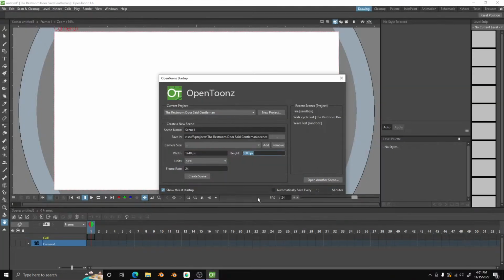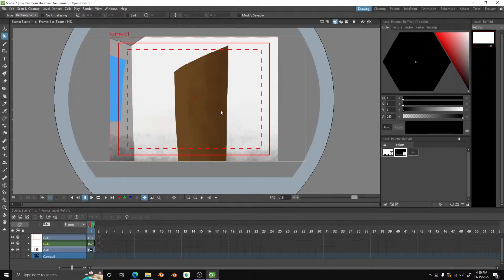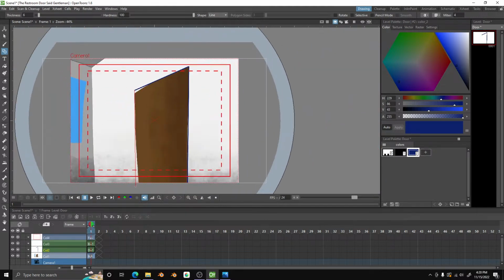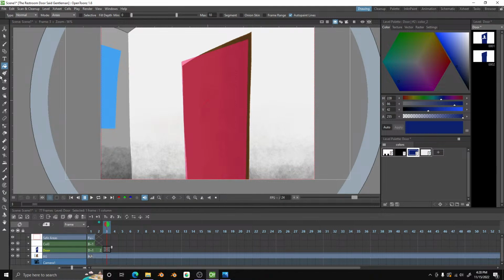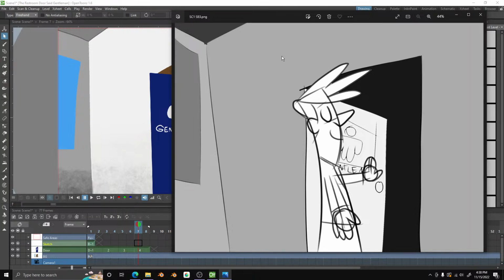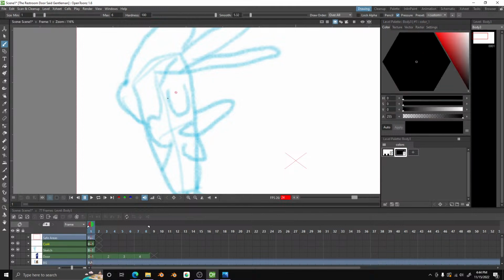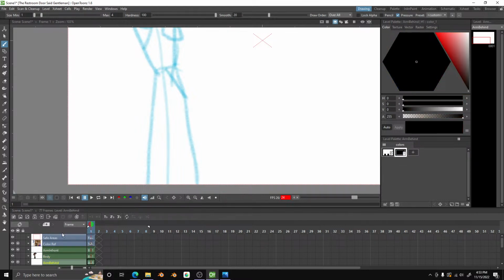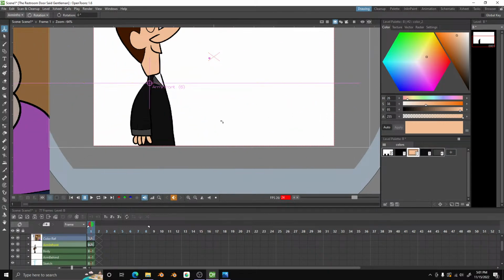DeFrehn Live!: Episode 34: Finally Animating!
I animate the intermission segments for "Bob Rivers' Twisted Christmas."